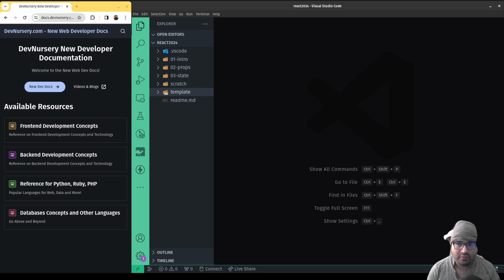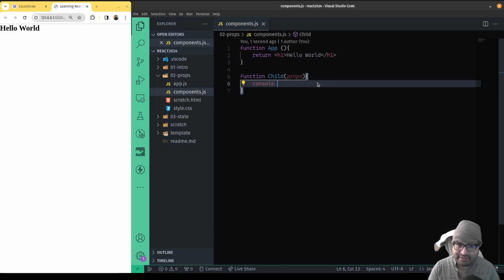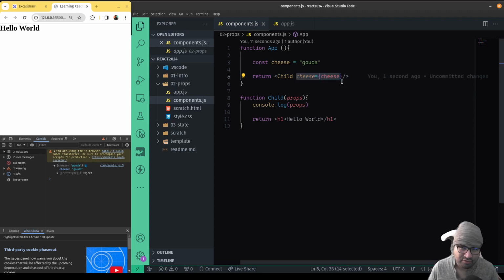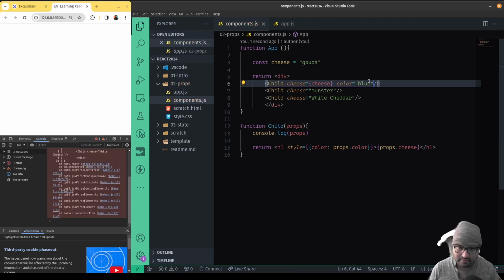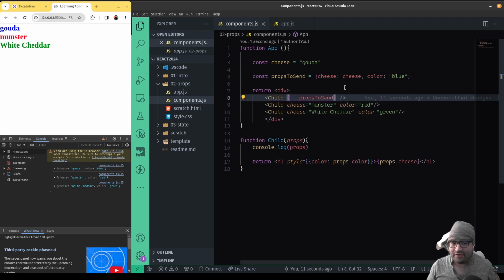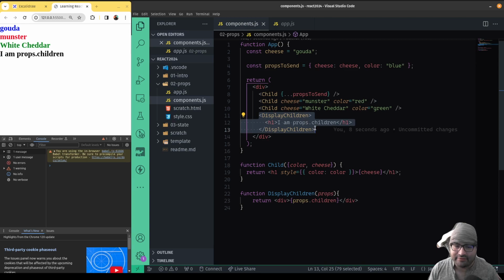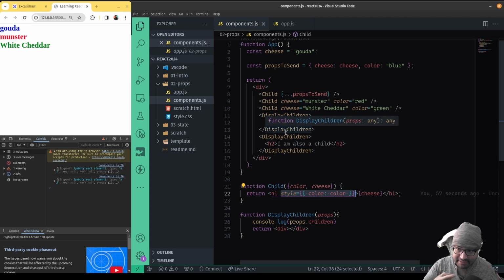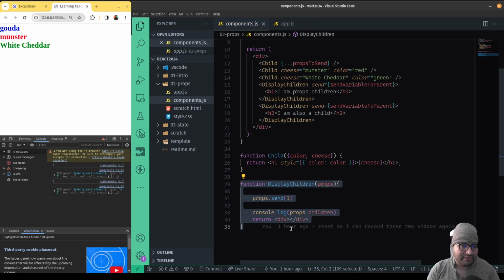AM Coder - Intro to React 2024 - #2 - Props, Props.children, inline styles, spread/destructure props